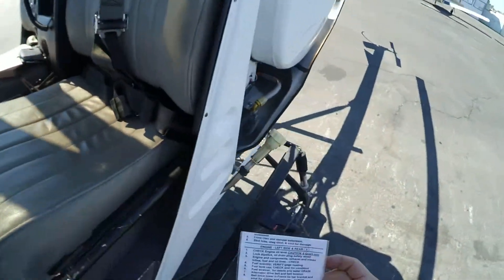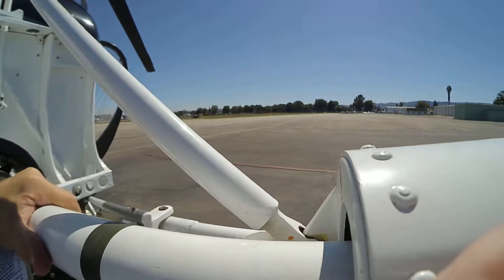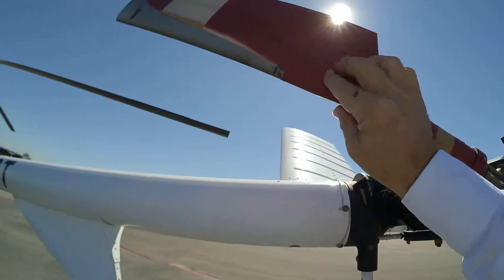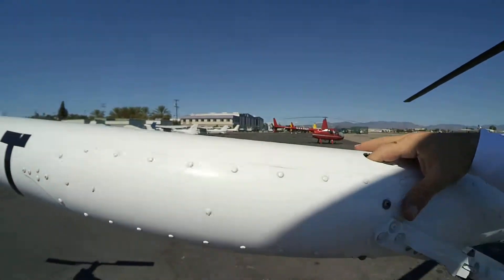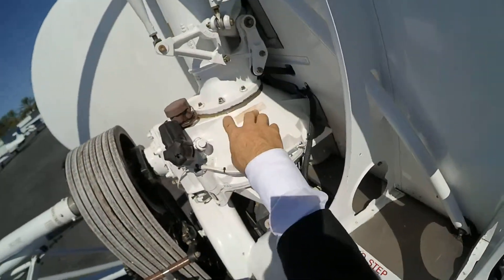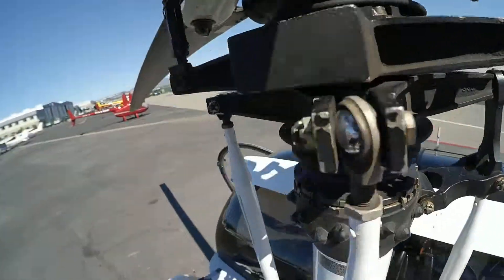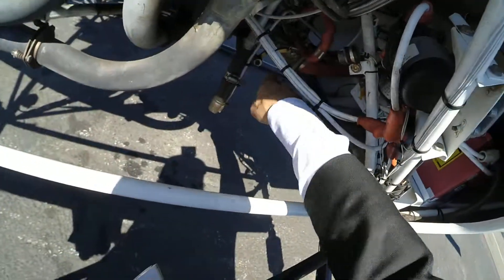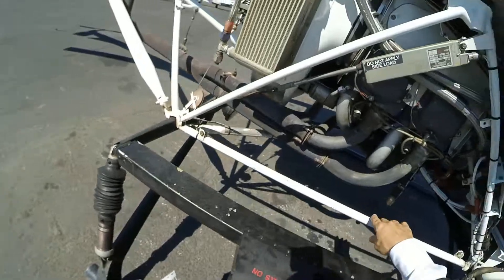Schweitzer Helicopter Preflight What is this thing?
Preflight check list of Schweitzer  helicopter.